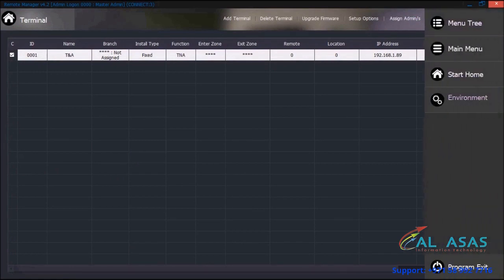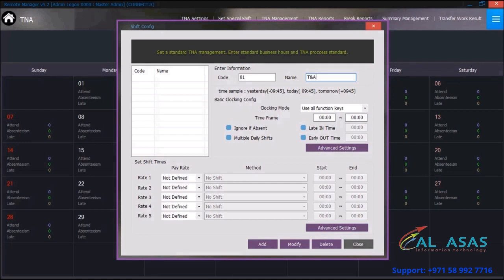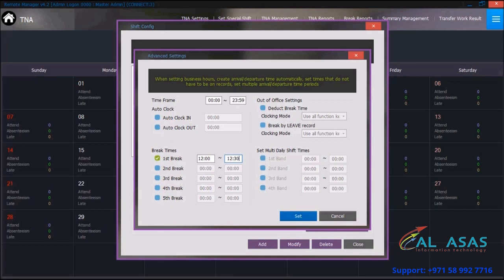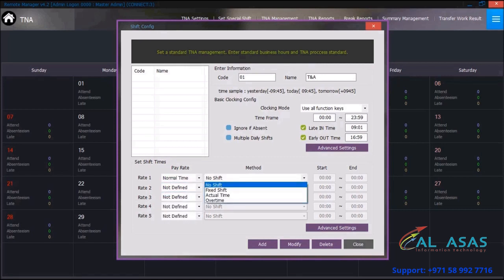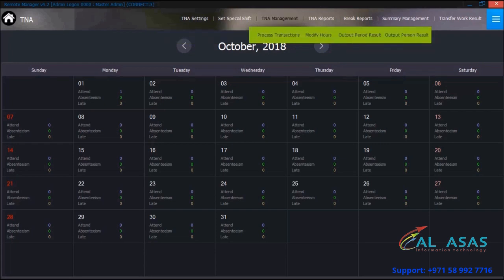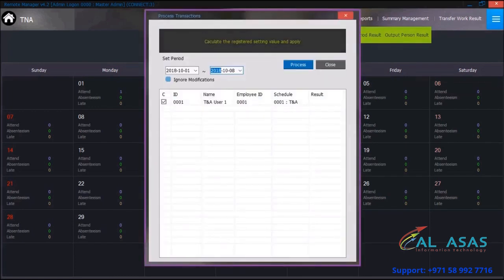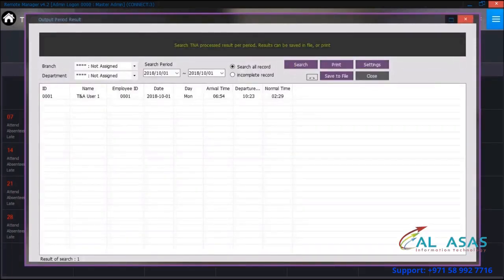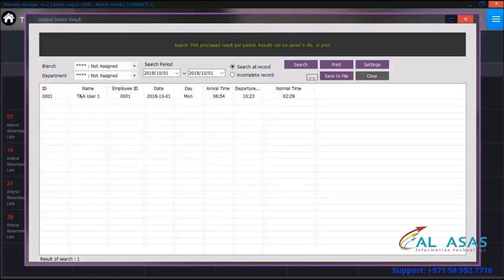VIRDI UNIS DONGLE CONFIGURATION VIDEO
VIRDI UNIS TIME ATTENDENCE SOFTWARE , FREE UPTO 10 USERS , ABOVE 10 USERS NEED USB DONGLE ,